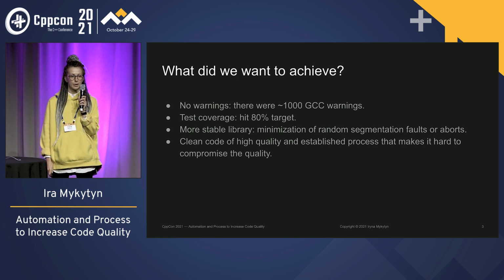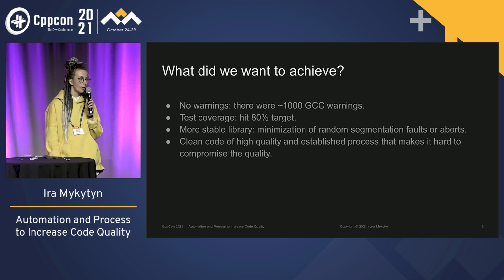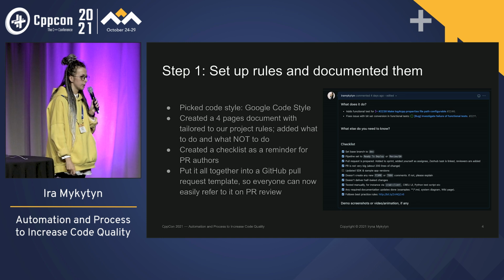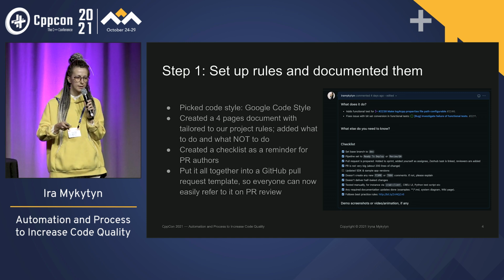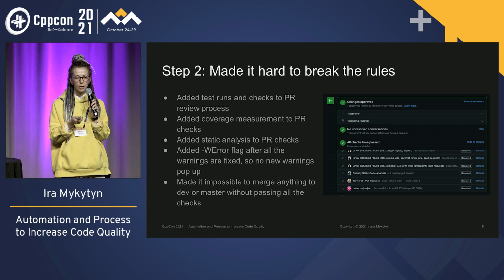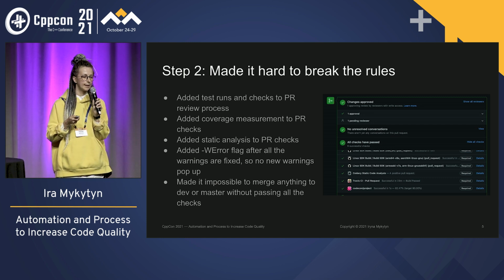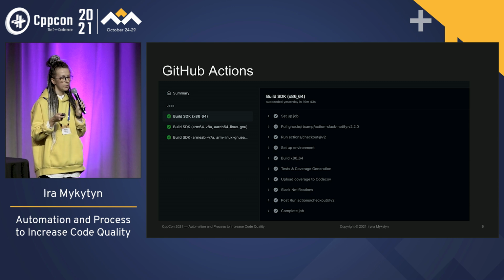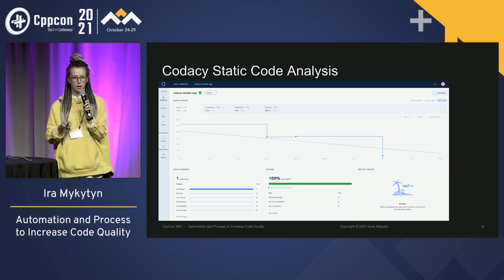Lightning Talk: Automation and Process to Increase Code Quality - Ira Mykytyn - CppCon 2021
Lightning Talk: Automation and Process to Increase Code Quality

Ira Mykytyn